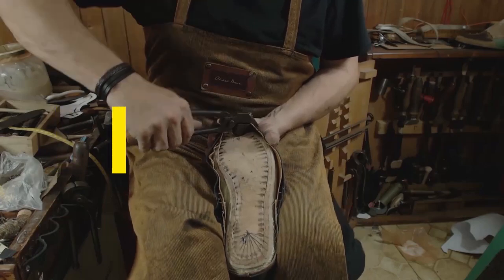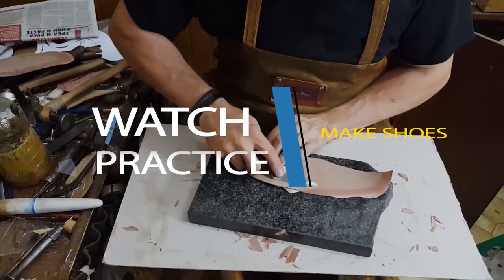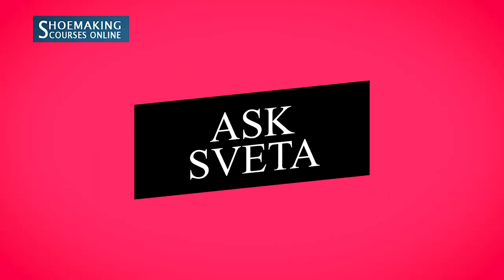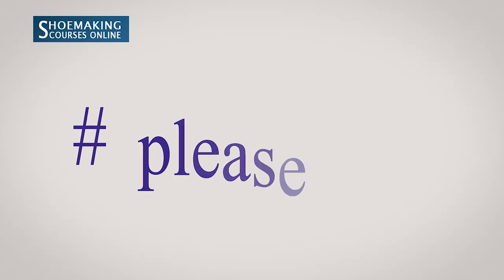Shoemaking Question! Ask Sveta How To Make Shoes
Shoemaking is a very detailed craft, and when you just starting making shoes, You Will Have A Lot Of Questions! Right?
I am starting a new shoemaking section on this Youtube channel and I need your help to Help You!

Send me your Shoemaking related questions, images, or video format and I will post my solution for you.

Your questions must be focused on and about a specific problem you have during the shoemaking process.

Questions can be about,
Pattern making of a shoe model
Assembling shoe uppers
Sewing shoe uppers
Lasting shoe upper
Finishing
(everything in the process of making shoes)

Please send your questions [video+ images]